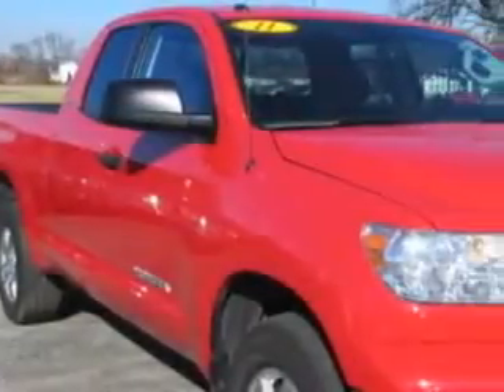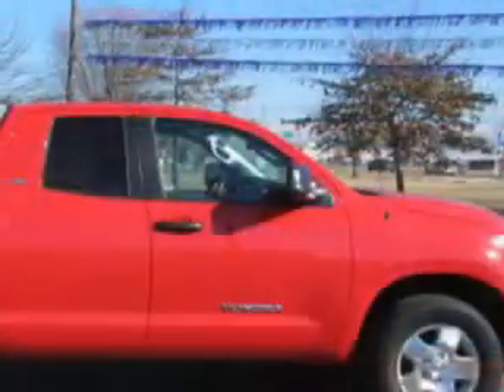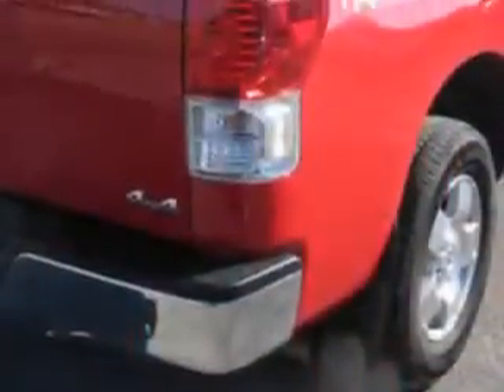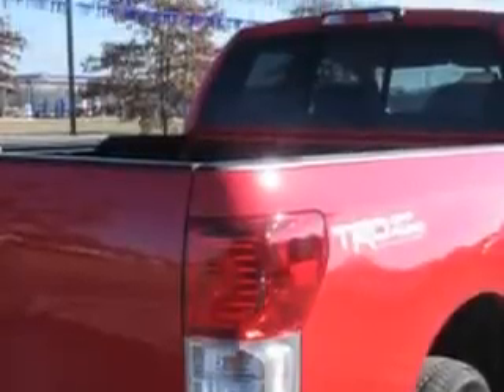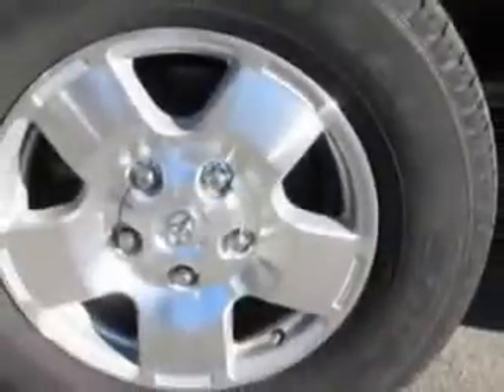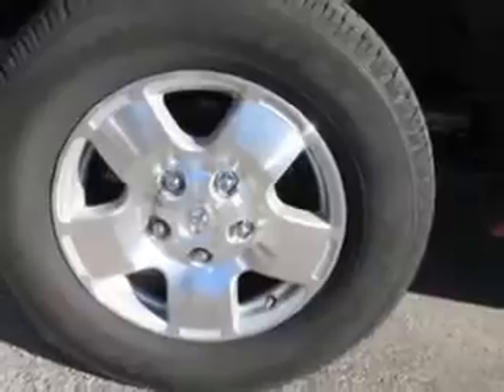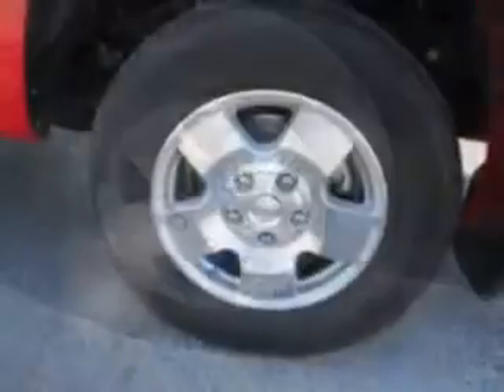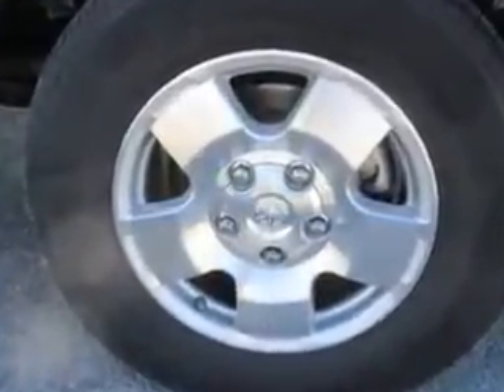2011 Toyota Tundra J Wilderman Autoplex New/Used Mt Carmel, IL 62863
Toyota Tundra J Wilderman Autoplex New/Used knows you want more in a car. You have a purpose for your vehicle. You will love this Barcelona Red Metallic Toyota Tundra Double Cab 4X4, equipped with an 8 Cylinder engine and an automatic transmission.
MILES: 55,312
VIN:5TFUM5F17BX020954

1422 West 9th St.